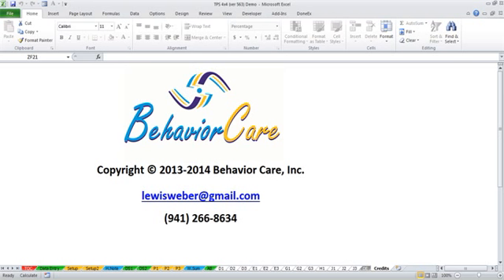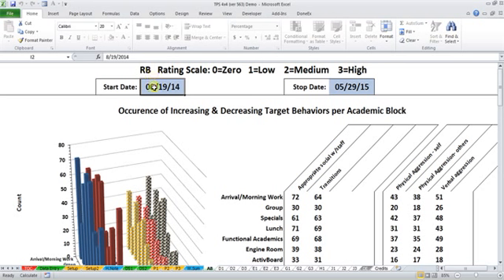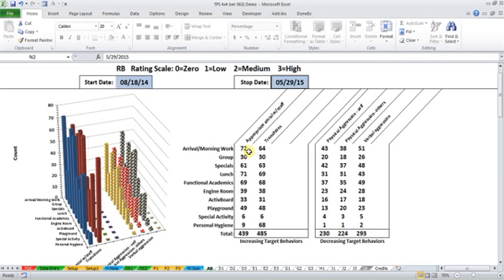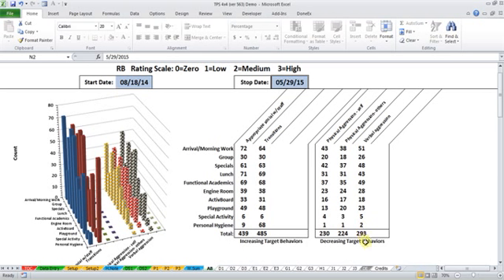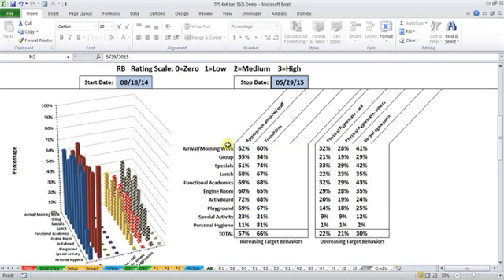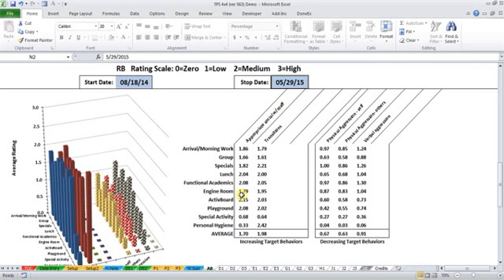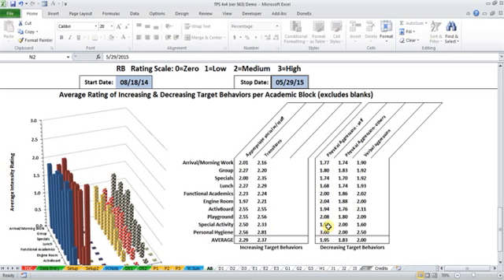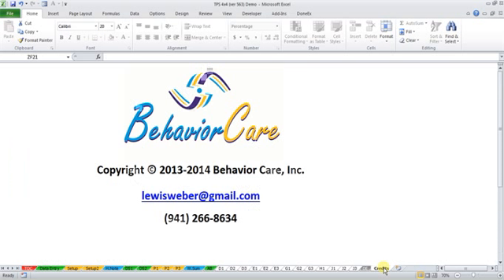6 TPS 4x4 563 AB